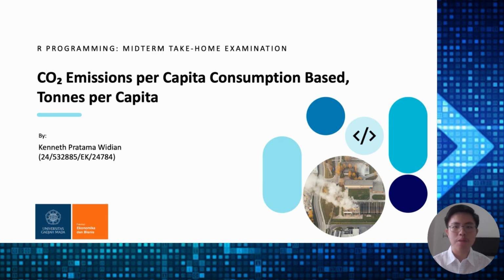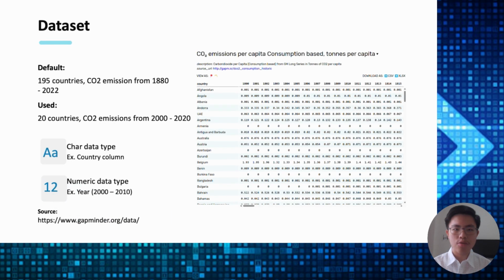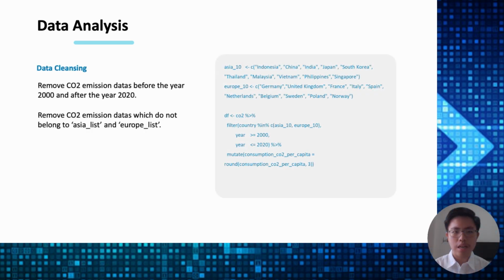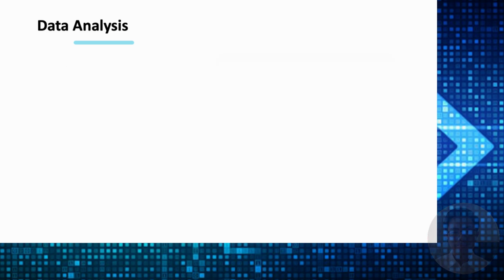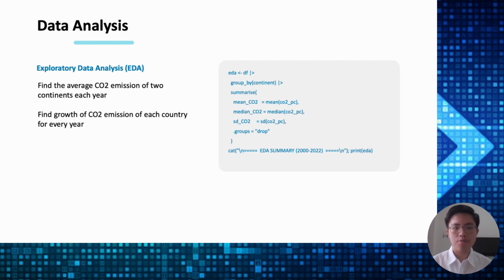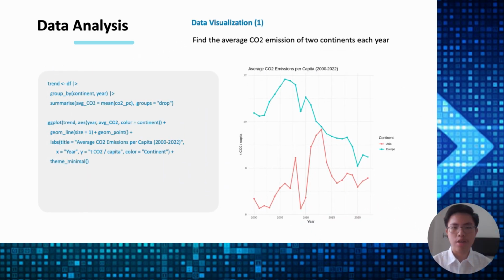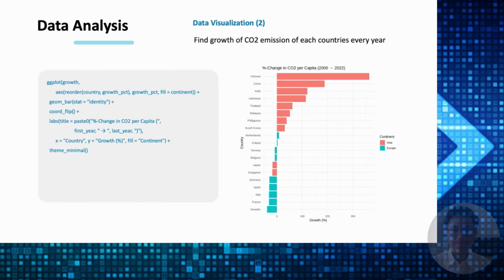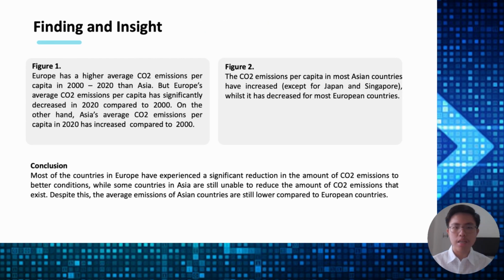R Programming Midterm Take-Home Exam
CO₂ Emissions per Capita Consumption Based, Tonnes per Capita
by Kenneth Pratama Widian (24/532885/EK/24784)

Instructor: Dr.techn. Guntur Budi Herwanto
Universtias Gadjah Mada - Faculty of Economics and Business - Accounting Major